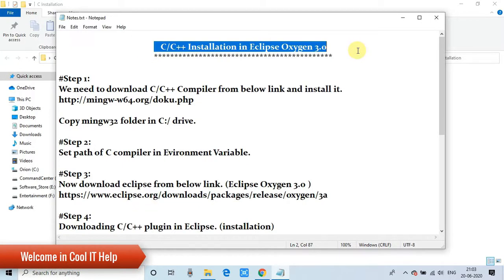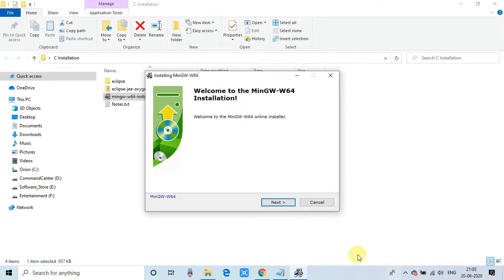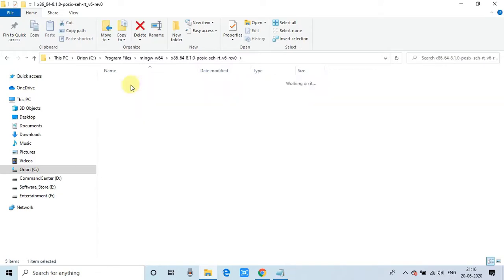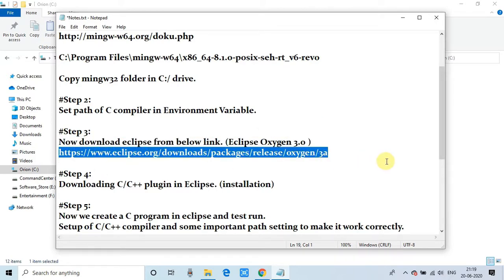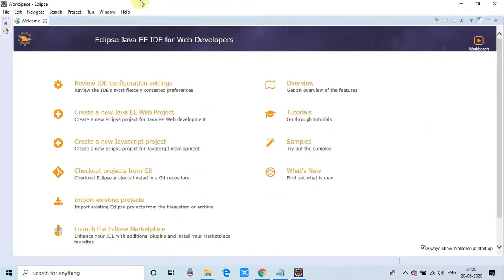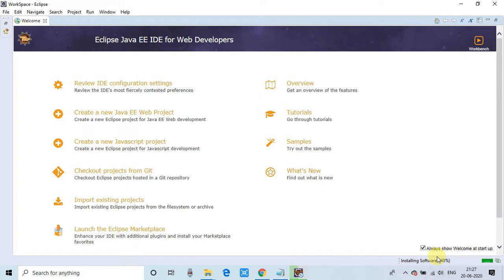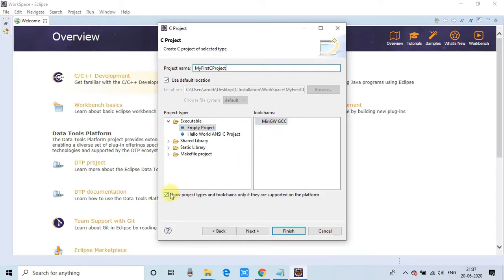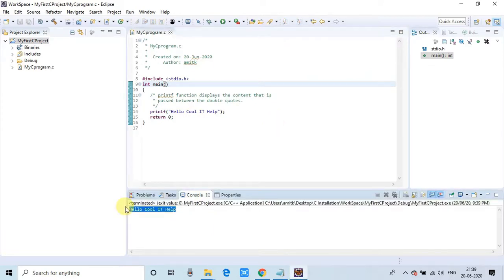How to Install C/C++ Development Tool in Eclipse Oxygen 3? | Using MinGW GCC 64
Hello Friends,
In this video tutorial, you will learn to install the C/C++ development tool plugin and setup in eclipse oxygen 3. This process is very simple. I have explained the whole process step by step in a very simple way. So please watch the complete video for flawless installation of C/C++ in your eclipse IDE and start writing your first C/C++ program in your all-time favorite eclipse IDE.

C/C++InstllationInEclipse